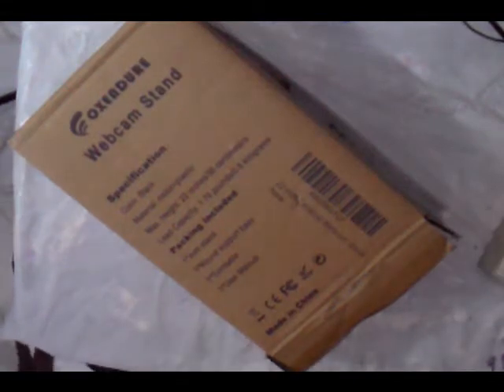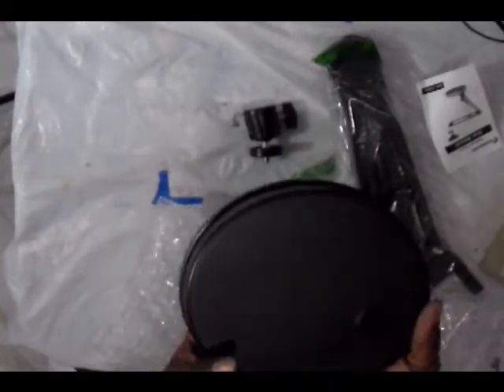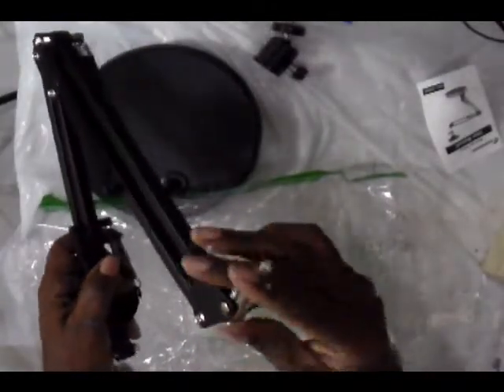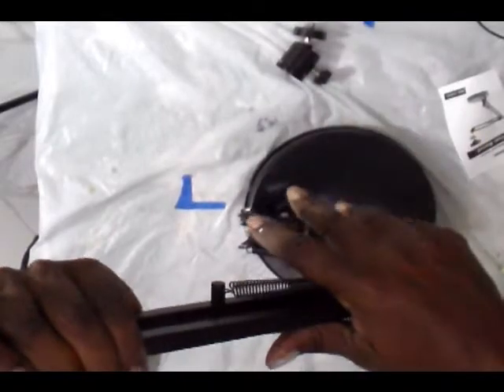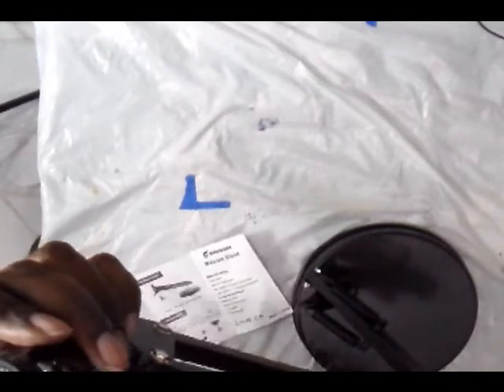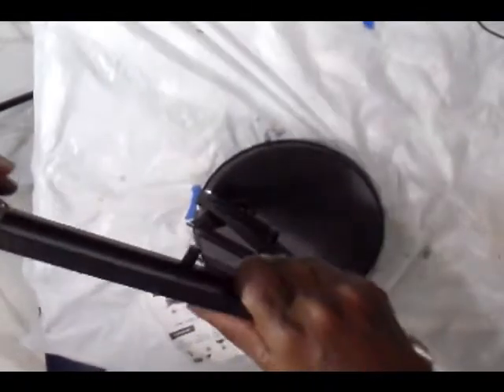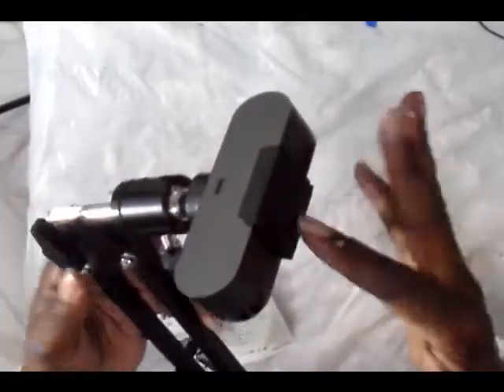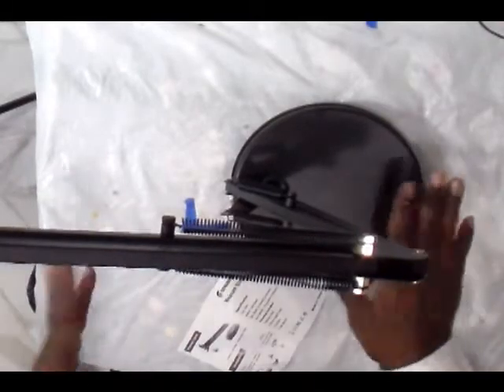Oxendure Desktop Webcam Stand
If you are looking for a versatile desktop/tabletop stand for your webcam, then take a look at this video. The stand acts like an extra hand to hold your webcam, small camcorder, or small camera. The arm moves and adjust to capture the contents of a room or a tabletop area. Perfect to use in a virtual teaching situation.